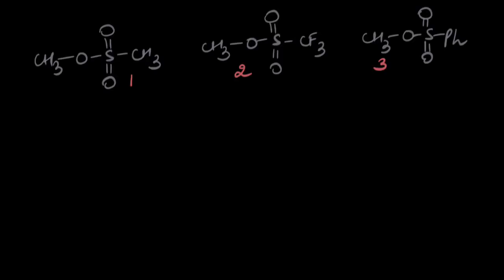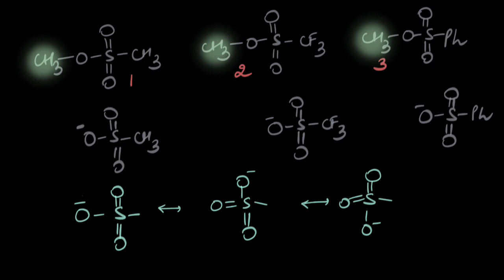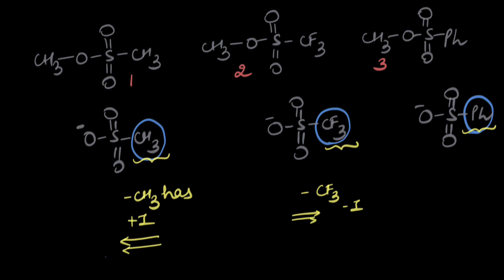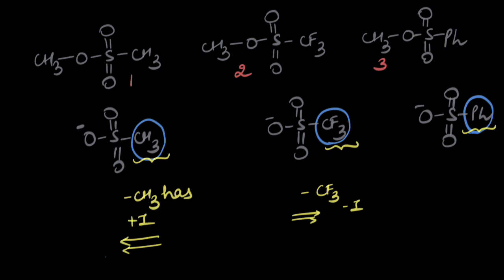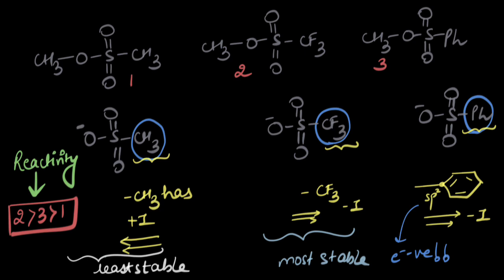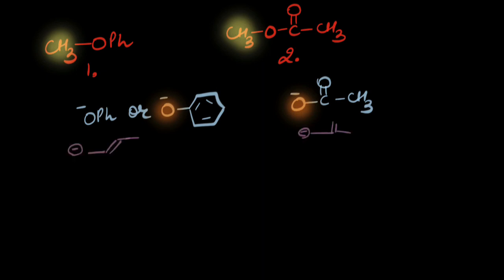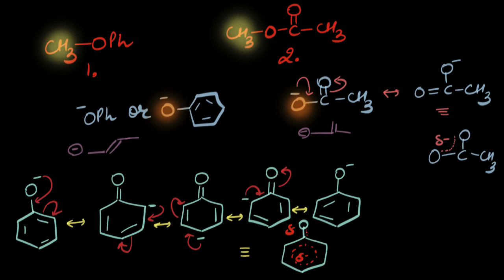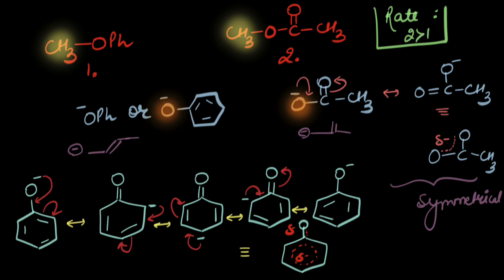Factors affecting SN2 reactions: leaving group-Part 2 | Chemistry | Khan Academy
This video talks about the effect of leaving group on the rate of an SN2 reaction.

Master the concept of “sn2/sn1/E1/E2” through practice exercises and videos - Link to topic
Created by
Aanchal Arora